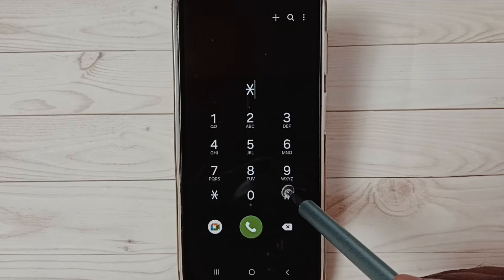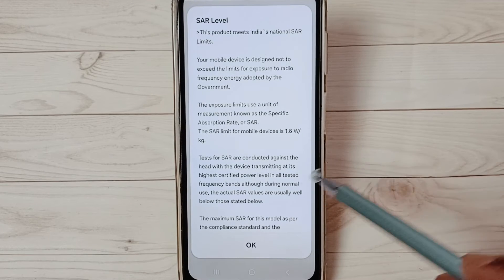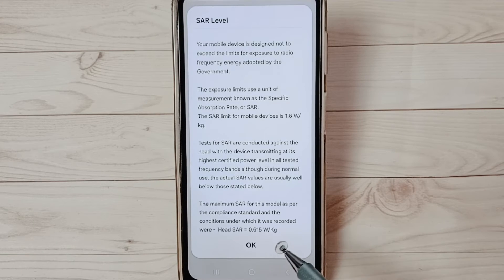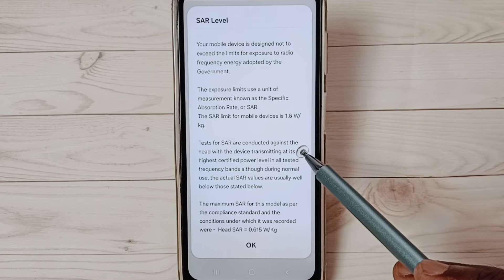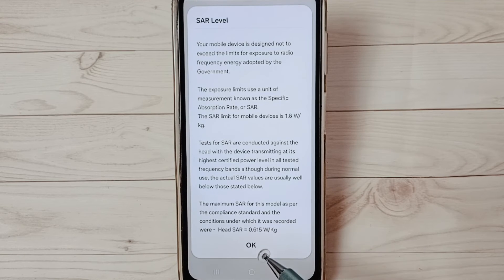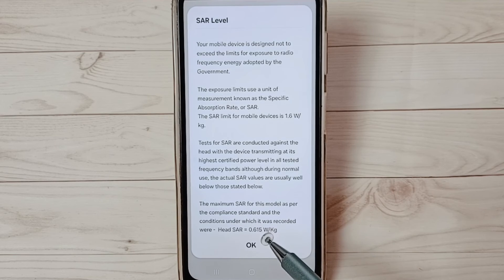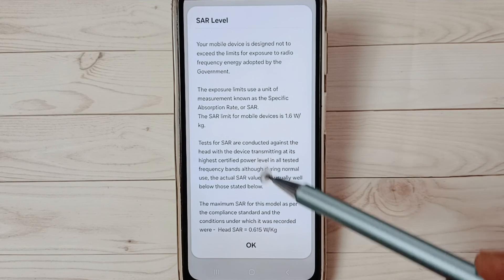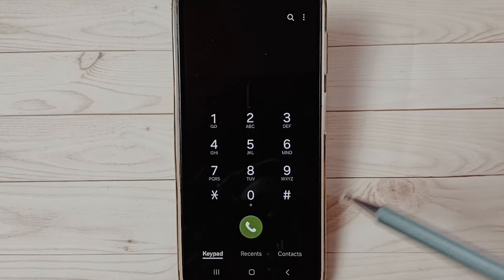SAR Value in Samsung Galaxy | How Check SAR Value and Mobile Radiation